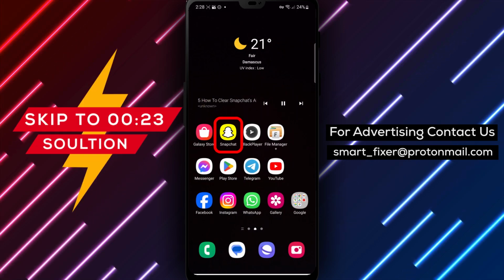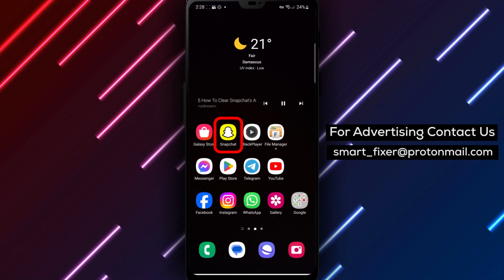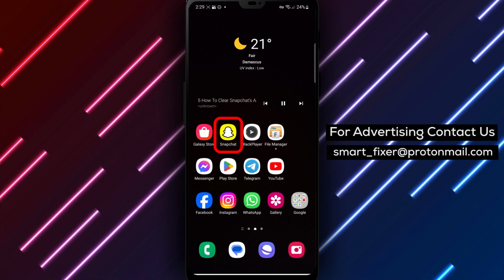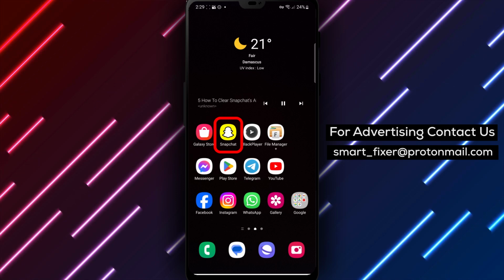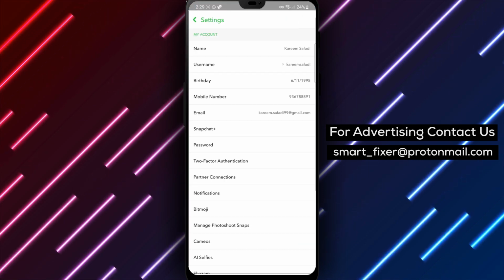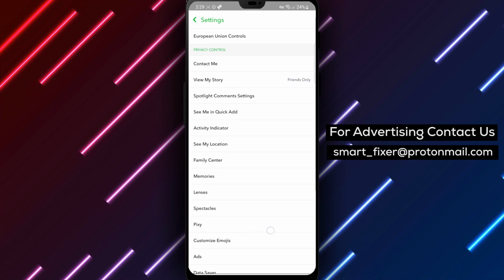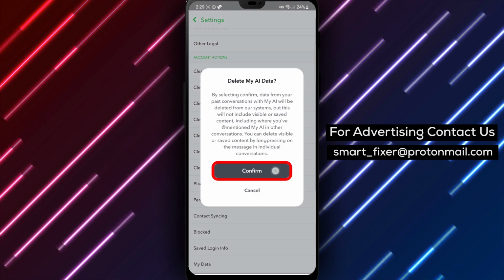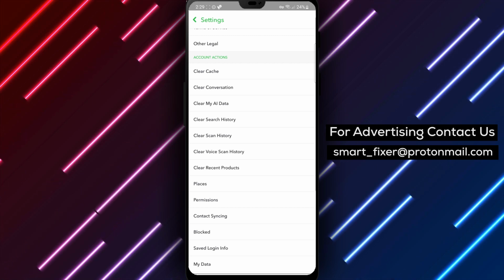How To Clear Snapchat's AI Data - Full Guide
Discover how to clear Snapchat's AI data with this comprehensive tutorial. Take control of your data privacy with these simple steps:

1. Open Snapchat.
2. Tap on your account picture from the top left corner.
3. Tap on the gear icon in the top right corner.
4. Scroll down to "Clear My AI Data" and tap on it.
5. Tap on "Confirm".

Clearing your Snapchat's AI data allows you to manage your data and enhance your privacy.

Take charge of your AI data with this complete guide on Snapchat!